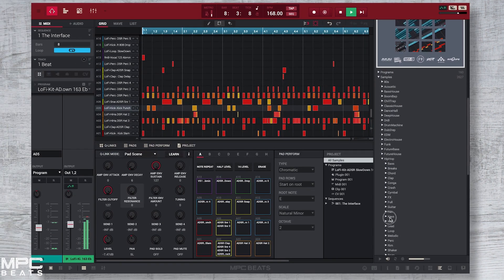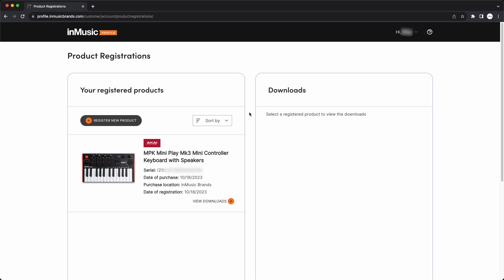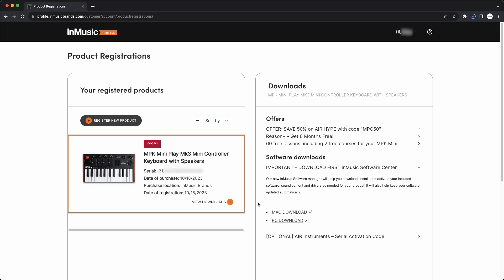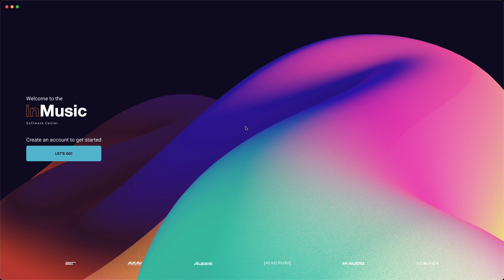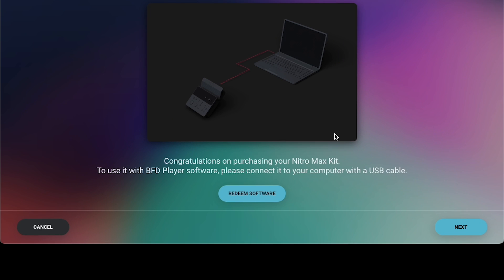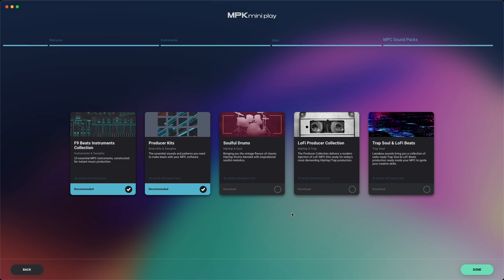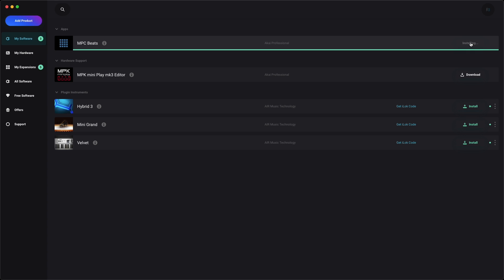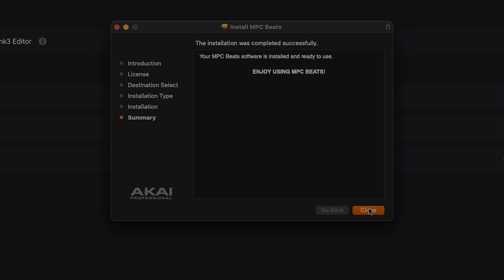inMusic Software Center | Download & Install Hardware-Bundled Software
Many Akai Pro and Alesis products come bundled with software. Learn how to download & install your product's included software with this video!

0:00 Intro
0:20 Register product to inMusic account
0:31 Download inMusic Software Center
0:57 Install inMusic Software Center (macOS)
1:12 Install inMusic Software Center (Windows)
1:21 Log in to inMusic Software Center with inMusic account
1:41 Complete setup wizard
2:36 Install & activate/authorize software
3:03 Further support